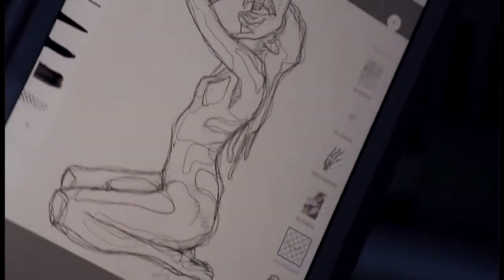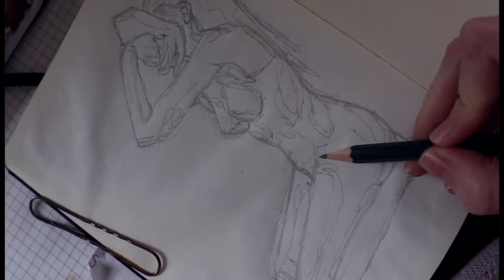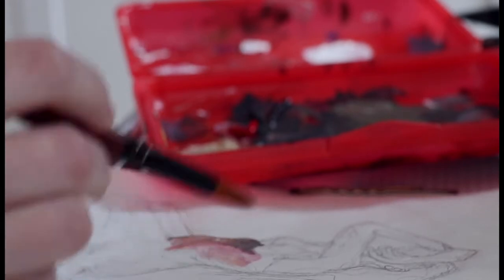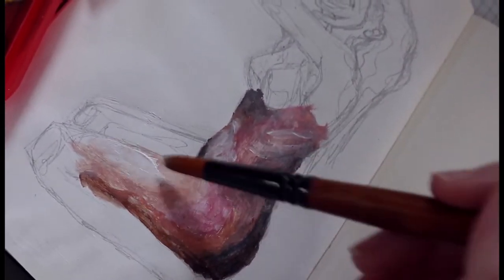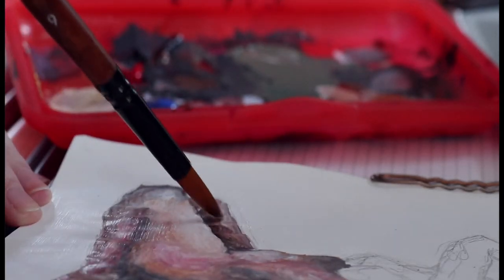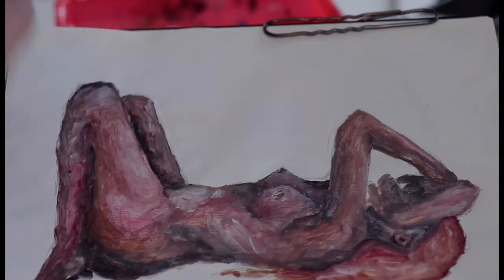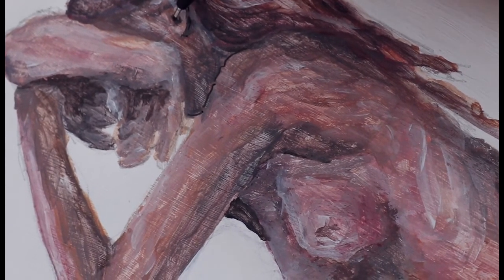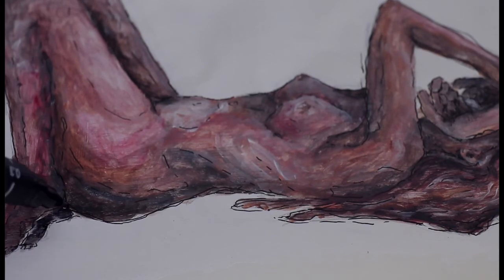Paint with me - Acrylic Art Journal Edition // sashasjungl ✨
Taking you along my painting process in my everyday Art Journal/Sketchbook.